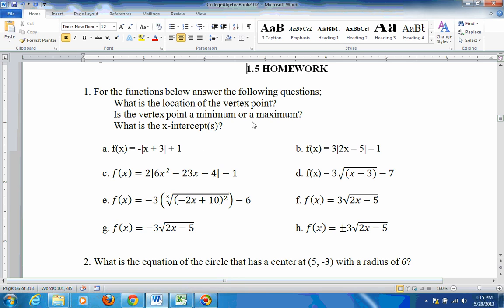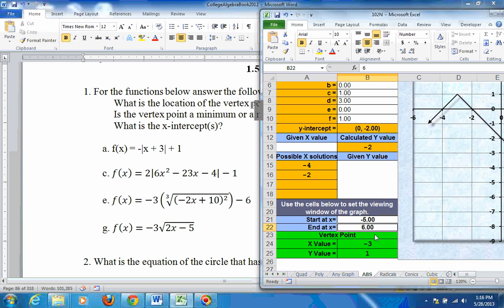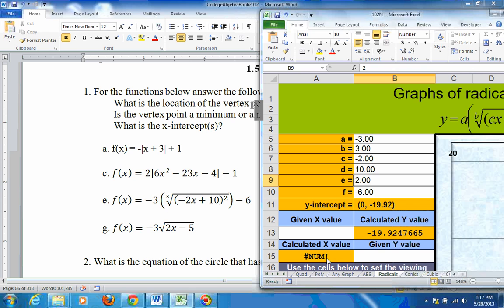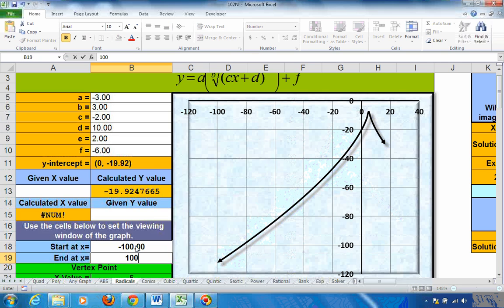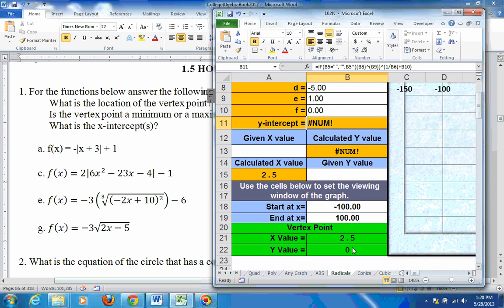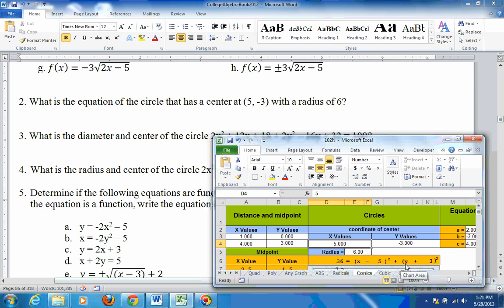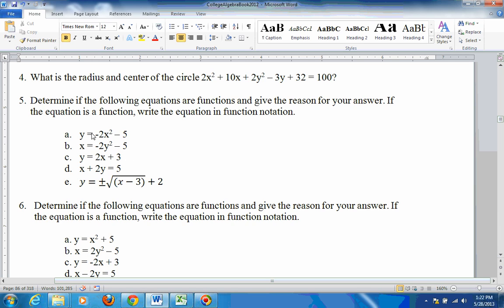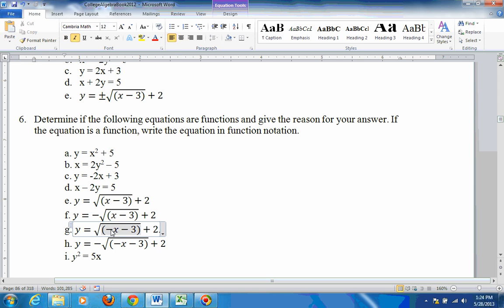HW Ch1 section5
Excel: Absolute value graphs, radical graphs, sideways parabola, conic sections, circles, distance, midpoint.